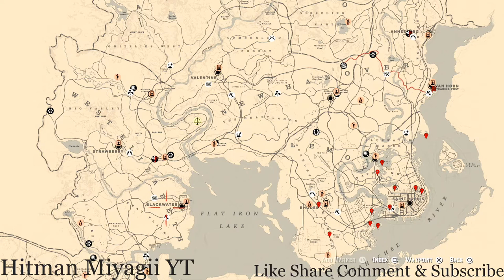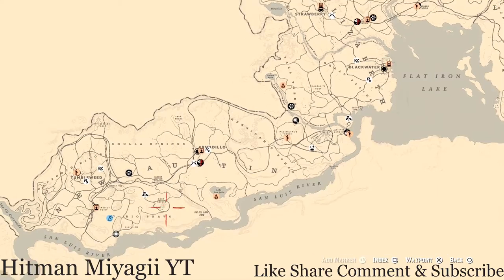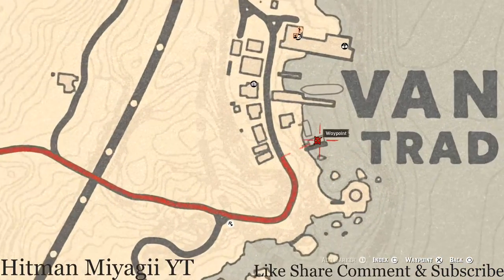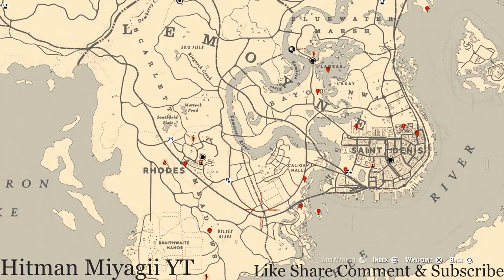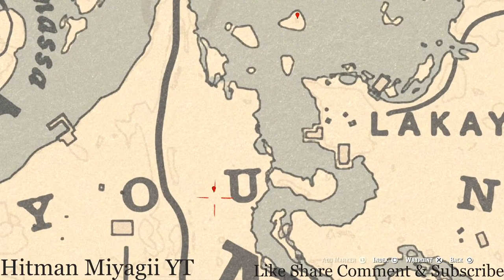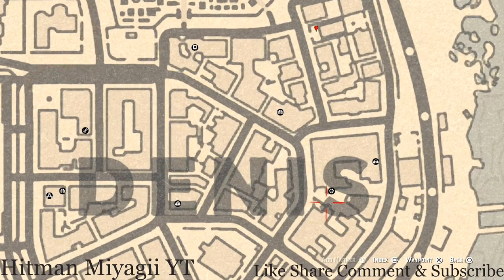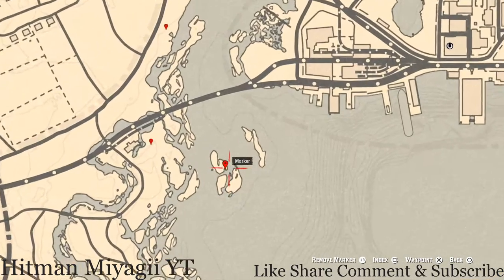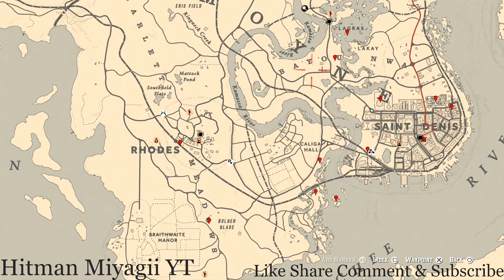Red Dead Online Daily Cycle Update For Oct.4th 8pm EST until Oct.5th 8pm EST